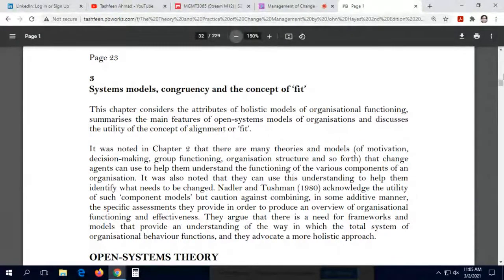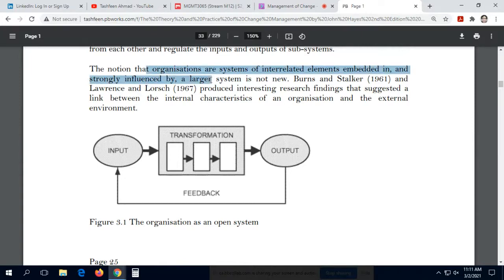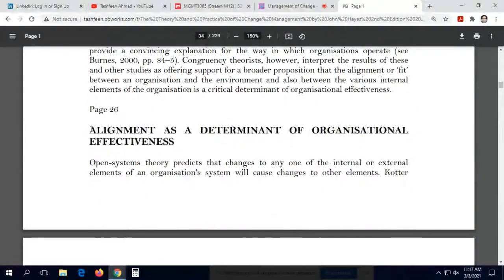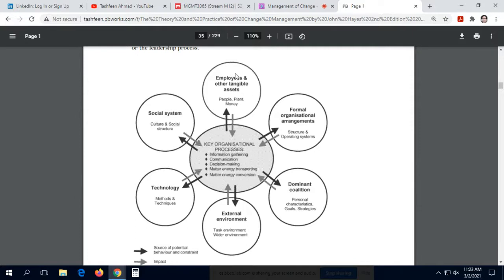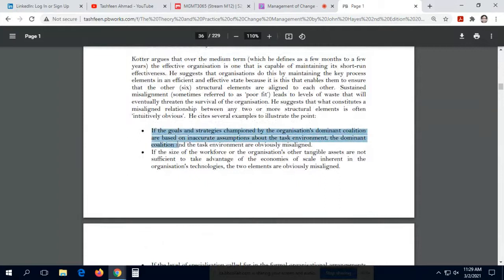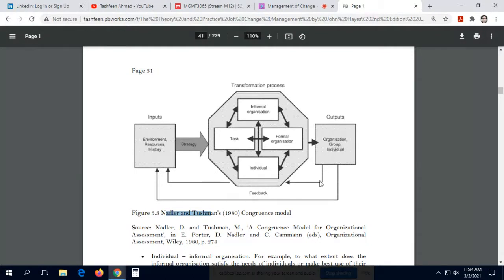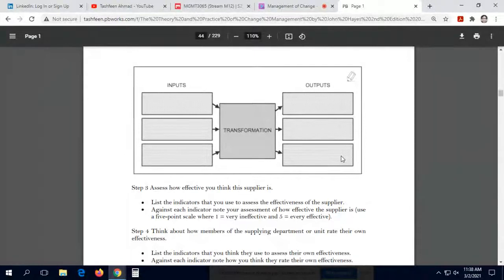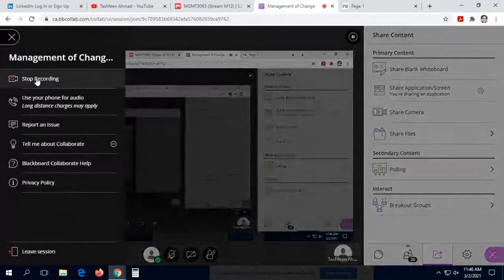Systems models and the concept of "fit" in Change Management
Ch 3: Systems models, congruency and the concept of "fit"
Book: The Theory and Practice of Change Management
Author: John Hayes
Publisher : Palgrave Macmillan (UK)